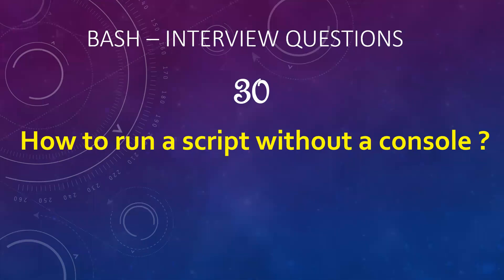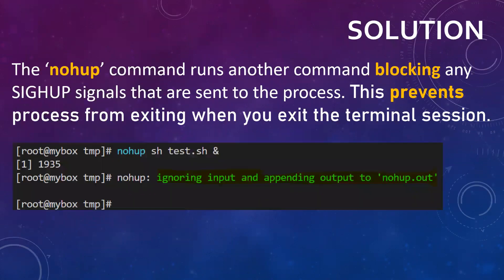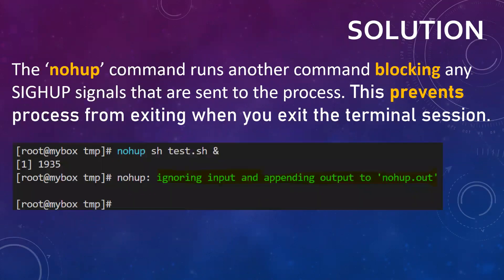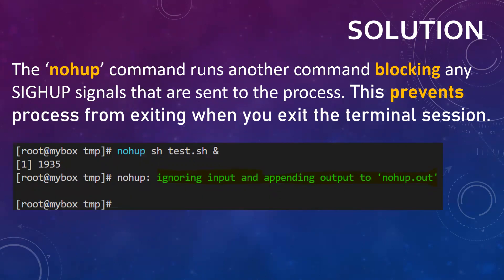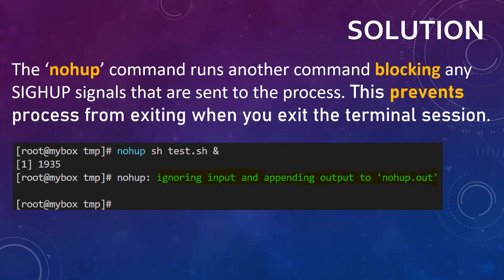BASH Interview Question #30: How to run a script without a console ?